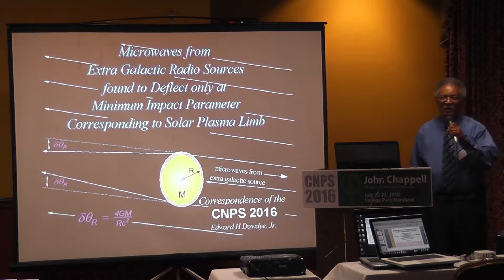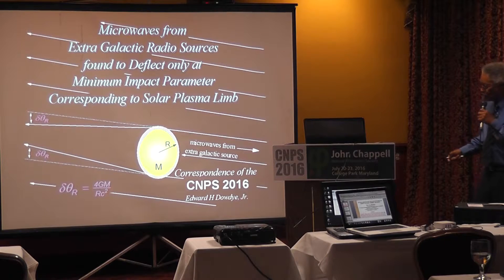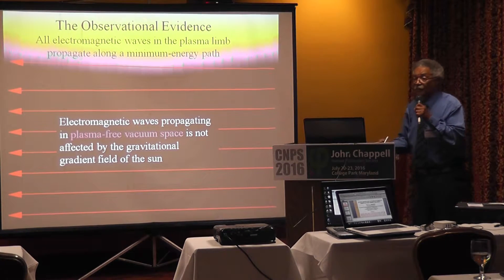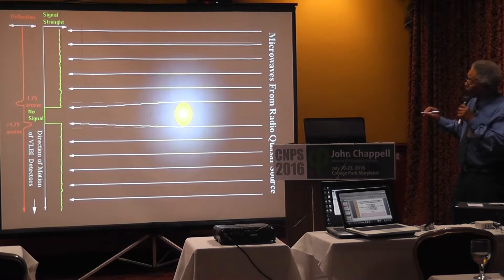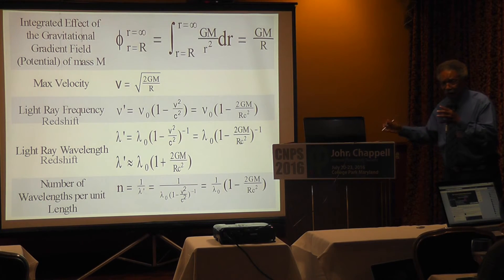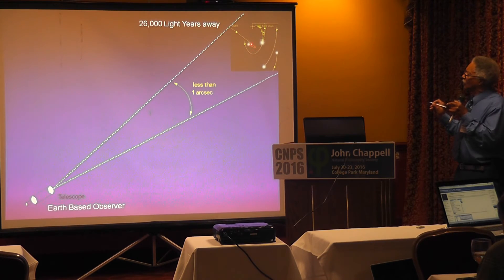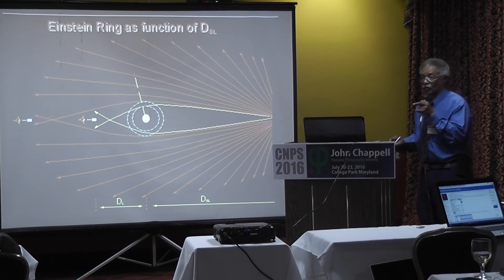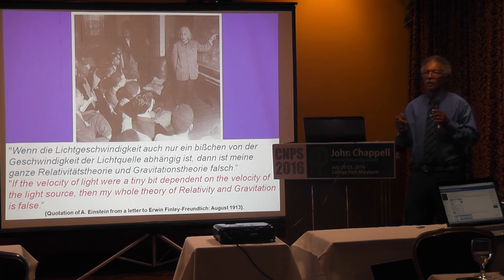Microwaves from Extra Galactic Radio Sources by Dr. Ed Dowdye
Findings show that the gravitational deflection of electromagnetic waves in the microwave frequency spectrum are severely impact parameter dependent at the plasma limb of the sun. By definition the impact parameter epsilon is the nearest point of approach of a given ray of light or a ray of microwaves to the center of the gravitating mass M that is enclosed in an analytical Gaussian sphere of radius R. The light bending rule of General Relativity predicts that impact parameters of epsilon$ approximately R for gravitationally bent rays of light and microwaves should occur in empty vacuum space as well as in the plasma limb of the sun, where R is the radius of the analytical Gaussian sphere that encloses the gravitating mass M of the sun. The past century of astrophysical observations show that the bulk of gravitational light bending effects has been observed primarily at the plasma limb of the sun, namely, at impact parameters of epsilon approximately R. With current technical means in Astrophysics, the gravitational light bending effect should be an easily observable effect for impact parameters corresponding to several solar radii above the plasma limb of the sun, namely, at epsilon = 2R, epsilon = 3R, epsilon = 4R, etc., etc., at epsilon = nR, for analytical Gaussian spheres of several solar radii R. The corresponding effects of gravitational deflection should be 1/2, 1/3, 1/4, ..., 1/n times 1.752 arcsec observed at the solar plasma limb. Of course, this assumes the light bending rule of General Relativity applies to all empty vacuum space above the surface of the sun as well as in the plasma limb. Findings show that the plasma atmosphere of the sun represents an indirect interaction between the gravitational gradient field of the sun and the microwaves from the extra galactic radio pulsar sources. A minimum energy path calculation, supporting this argument, leads to a derivation of the very same light bending equation obtained from the assumptions of General Relativity. This result was confirmed by a measurement on the gravitational deflection of microwaves at the Solar plasma limb by Lebach. (1995), who used a very-long-baseline-interferometer (VLBI) technique. The researchers used extra galactic radio pulsar sources to determine the gravitational deflection of the microwaves from these sources at the solar plasma limb, obtaining a results to within 0.9998 +/- 0.0008 times 1.752 arcsec. PACS: 95.30Sf, 04.25.dg, 52/25/Qt. 52.40.Db